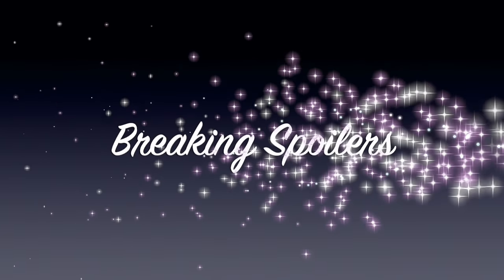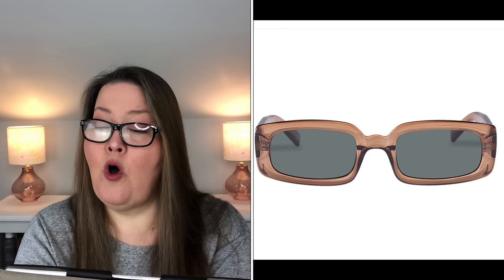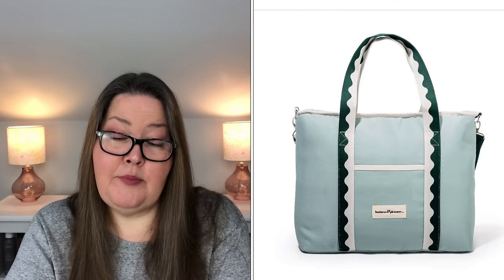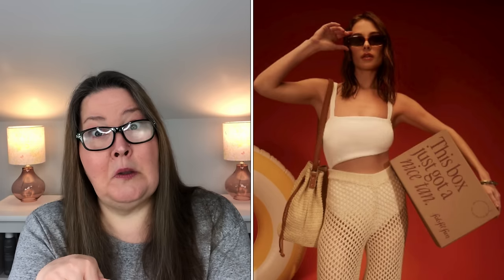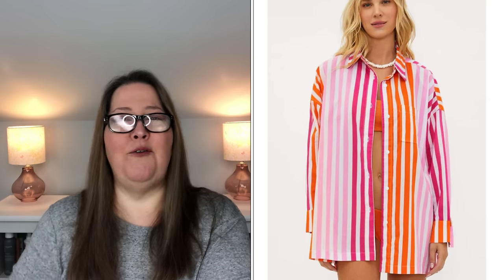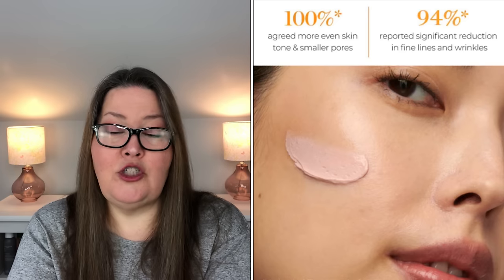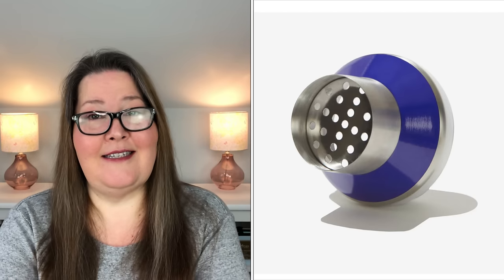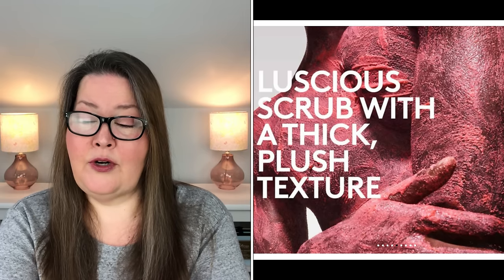Fabfitfun SPOILERS - Customization 1 - Summer 2024 Spoiler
Woohoo, we finally have our Customization 1 choices for Fabfitfun Summer 2024!  And the Summer box is now available!
Fabfitfun
Annual Subscription Link with a free $200+ Gift